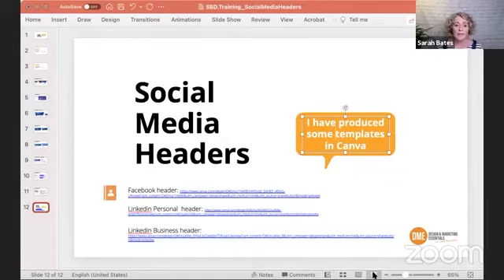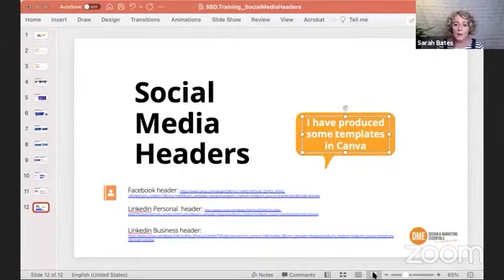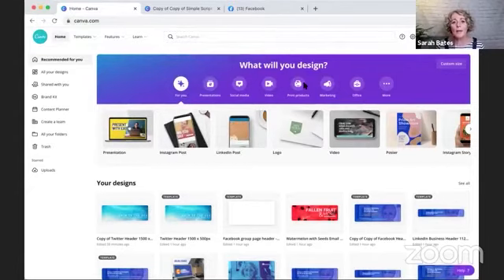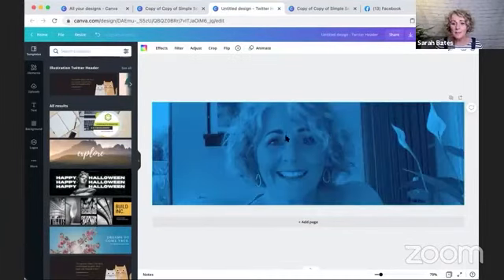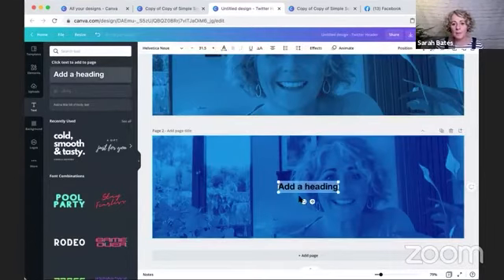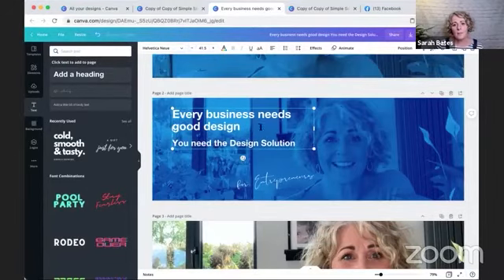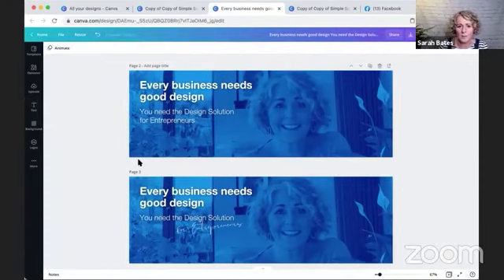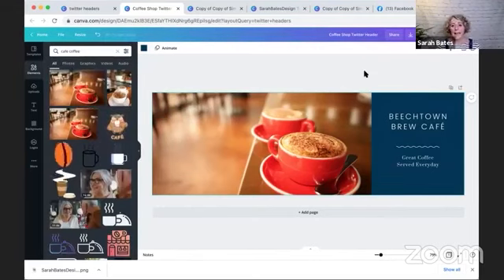Social Media Headers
Hey there!

All businesses need social media as part of their marketing campaigns, and you need to ensure you are setting your pages up for success, making it easier for your customers and potential customers to connect with you!

This training is about making sure your headers on your Social Media Business pages are looking good and are working for you and your business because it is essential for showing-up for success!

This video is part of my TrainingTuesdays which I do live in my private Sarah Bates Design Facebook Group where you can ask me questions live – but the replay above is just as good!